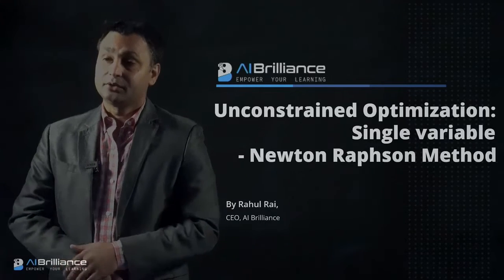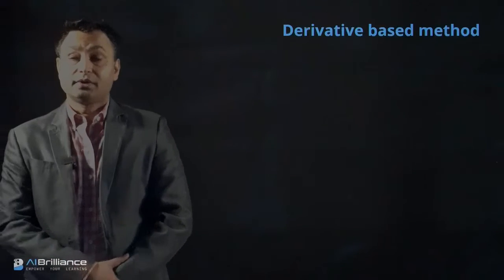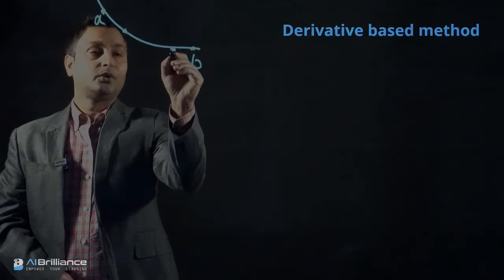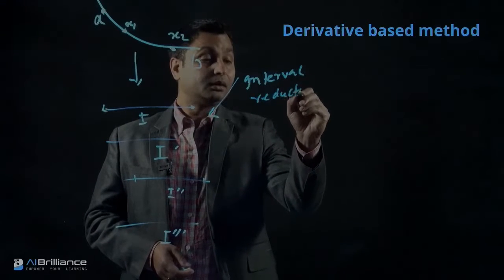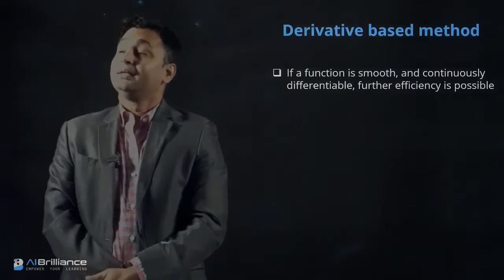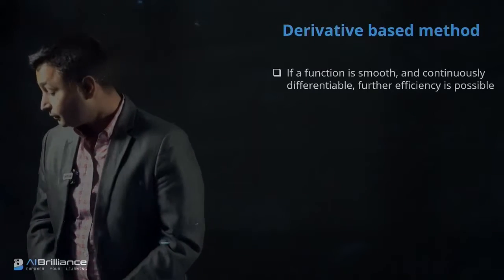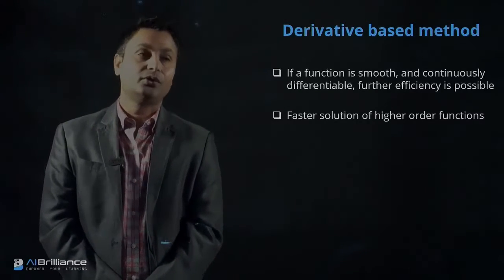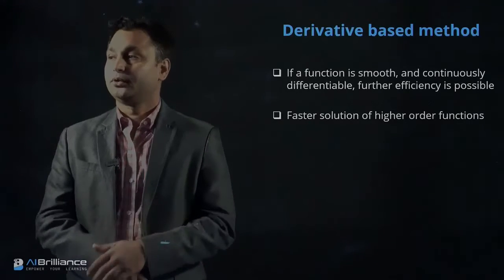Unconstrained Optimisation: Single Variable, Part 1 Newton Raphson Method Introduction